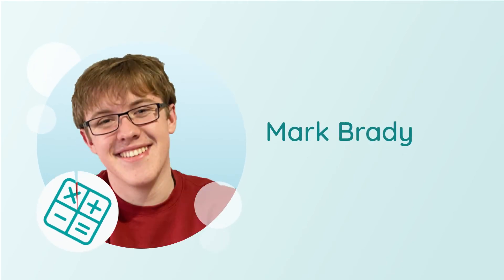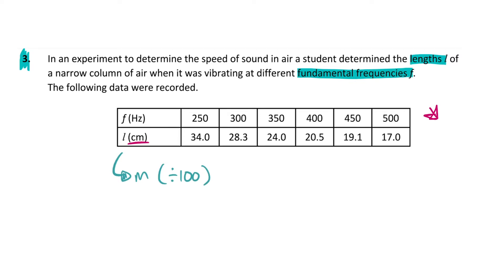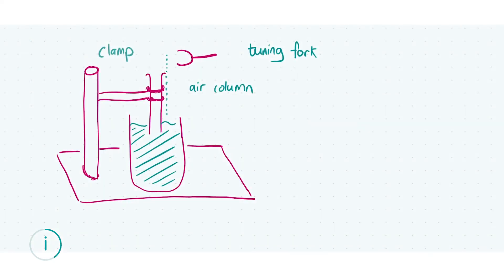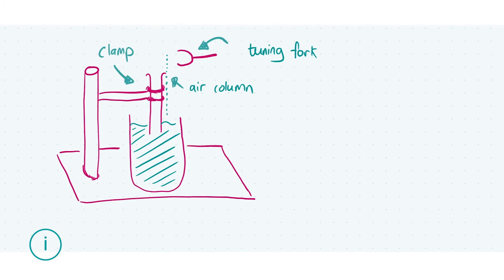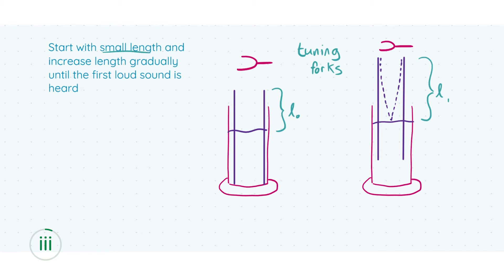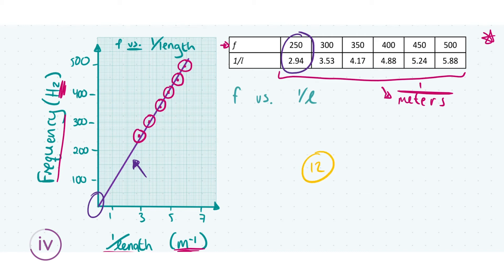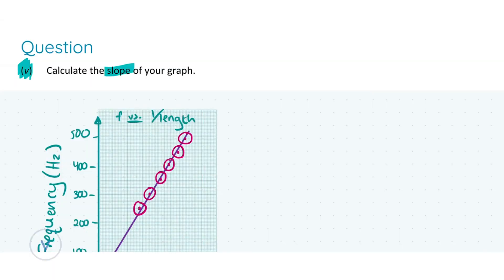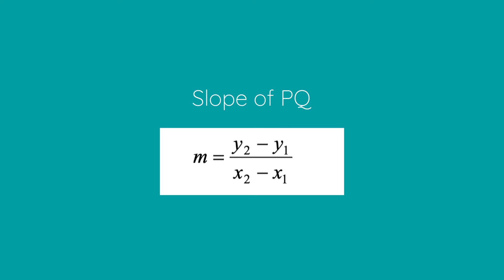Sound Waves, Speed of Sound in Air - 2020 State Exam, Q3; Leaving Cert Physics Higher Level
Improve your grades in your physics exams by watching Mark walk you through this Leaving Certificate experiment question on waves, specifically the speed of sound in air, from the 2020 paper.

Mark goes through the question to discuss drawing a labelled diagram of the apparatus in this experiment, determining the length of an air column for a particular frequency, drawing a graph and calculating the speed of sound in air.

He even breaks down the marking scheme so that you can be sure to get every last mark on the exam!

*TIMESTAMPS*
00:00 Begins
01:28 i
03:08 ii
04:29 iii
07:05 iv
10:41 v
15:09 vi